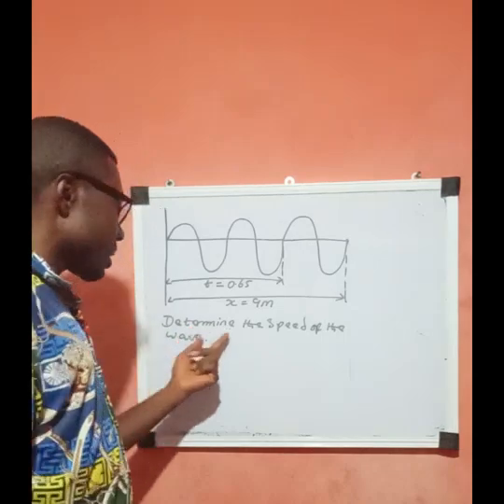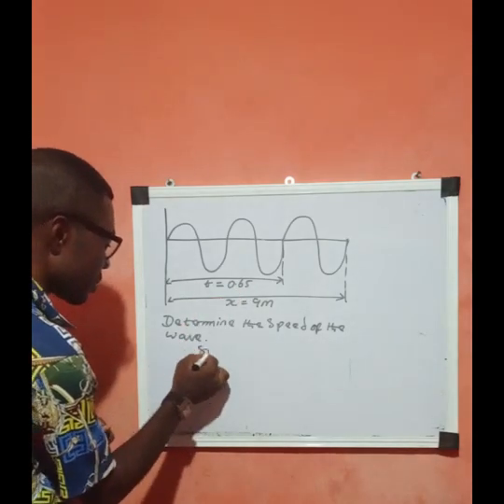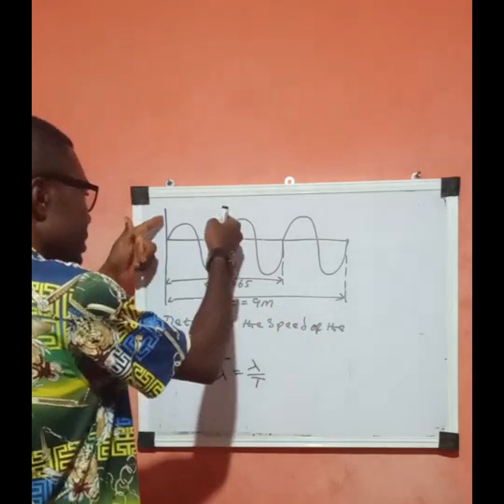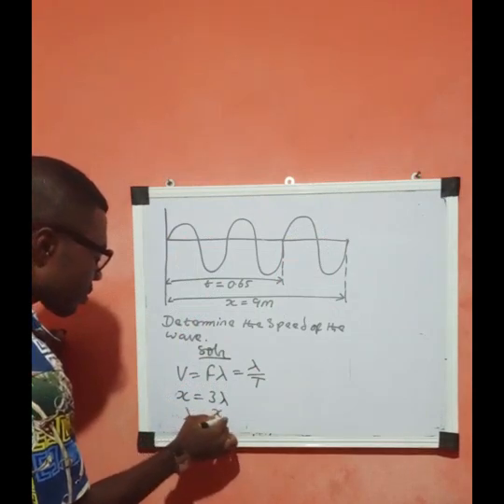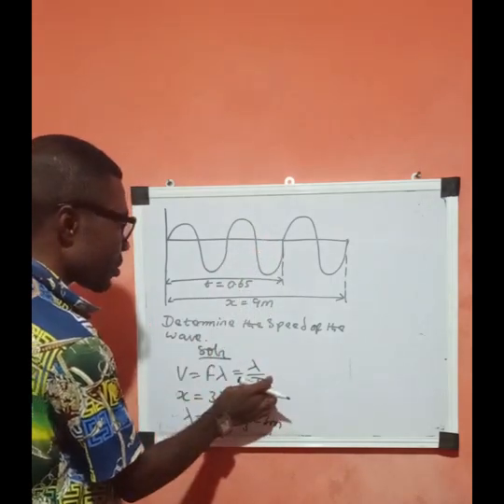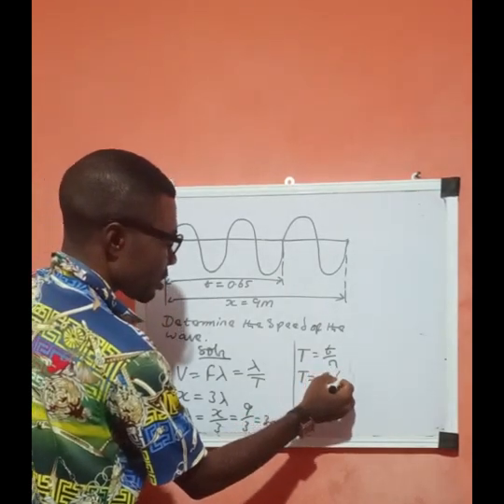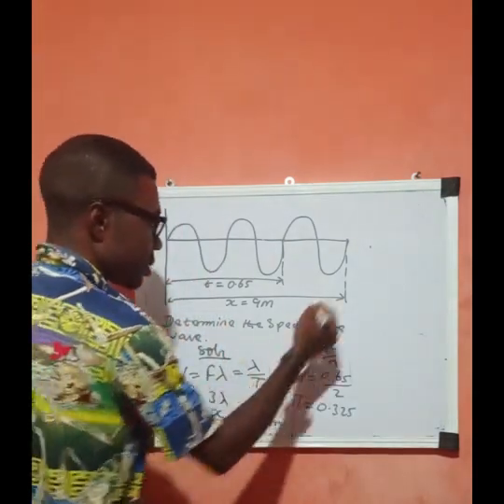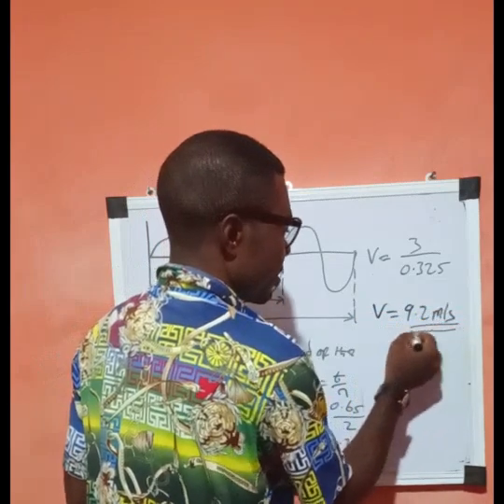WAVE GRAPH 2